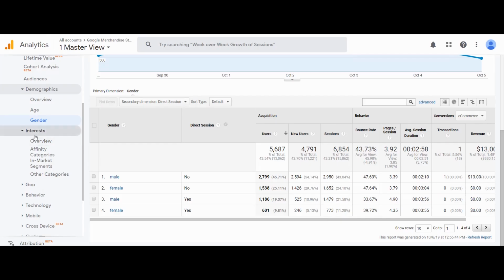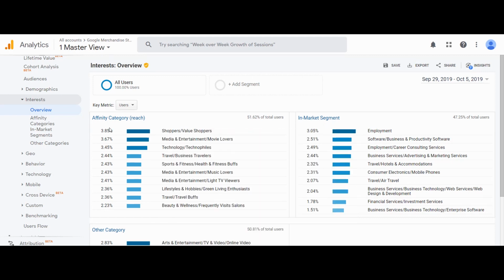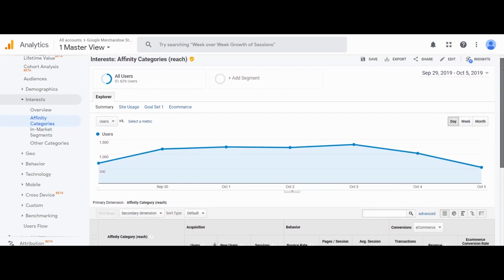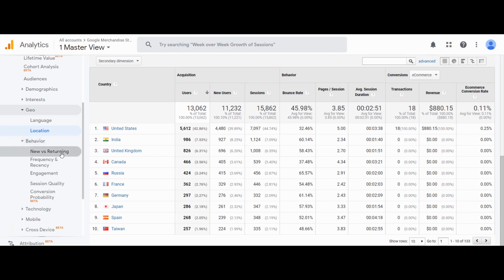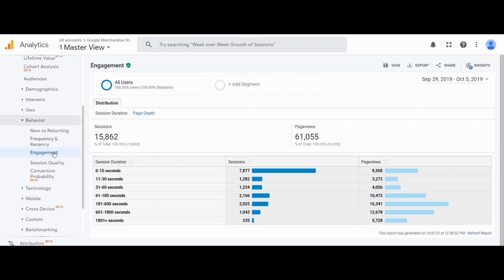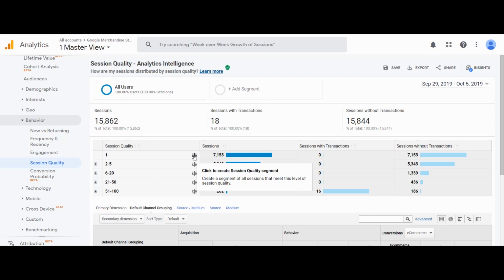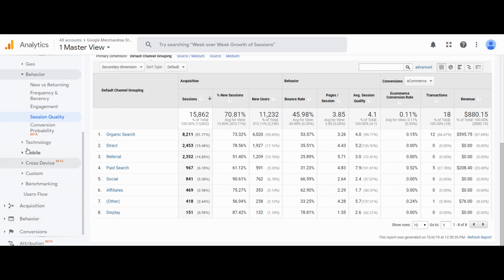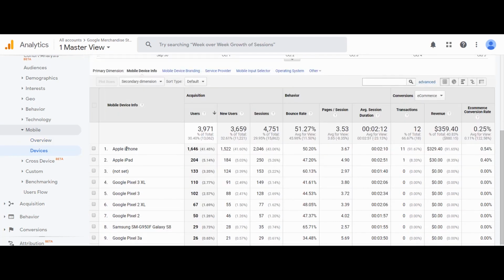Lecture - 104 Monitoring Traffic Behavior and preparing Reports Part 4